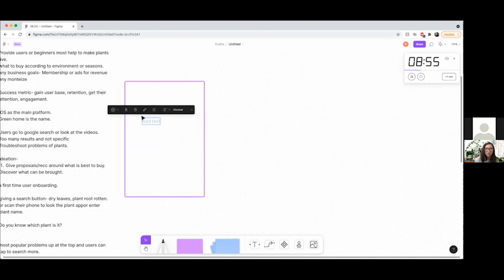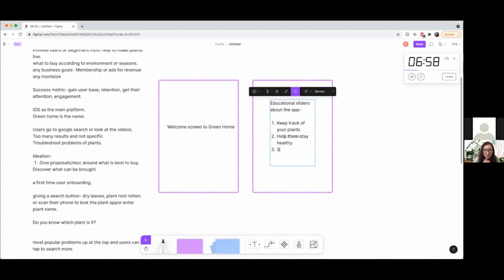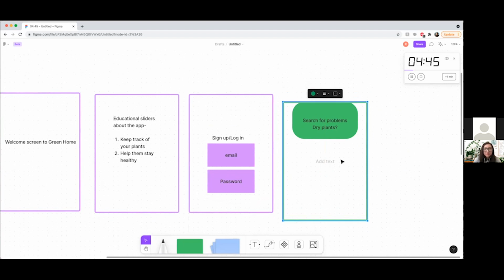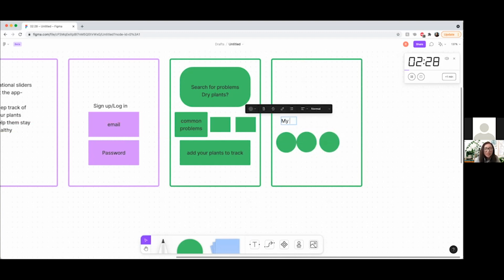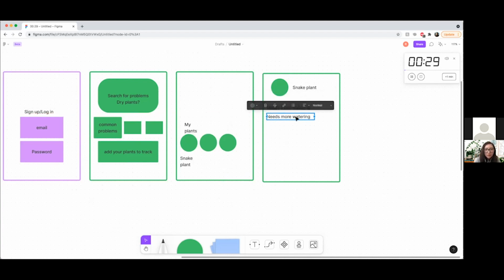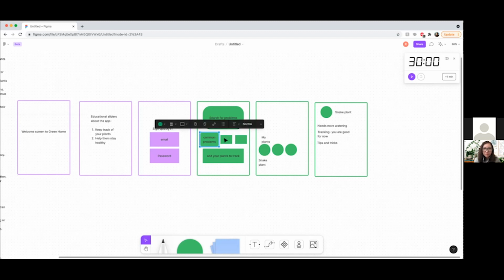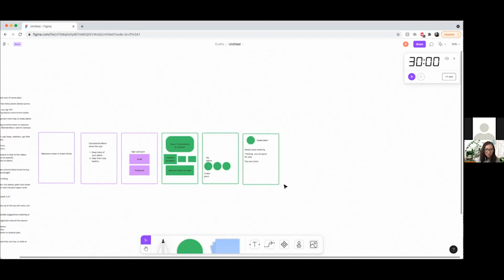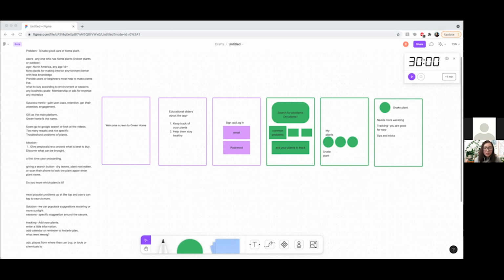Whiteboard Challenge Done in FigJam - UX Mock Interview, Part 2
I'm sharing a whiteboard challenge mock interview done in FigJam. This challenge took around 30min, plus feedback and recommendations shared at the end. This is part 2 of 2 videos. Feedback and recommendations start from 13:02.

13:39 Define the user journey and how success looks like
16:50 Give context before you switch the gear
17:44 Focus on the key screens
18:44 Have a summary, and explain how your design solved the problem
20:04 After thoughts to touch on other perspectives